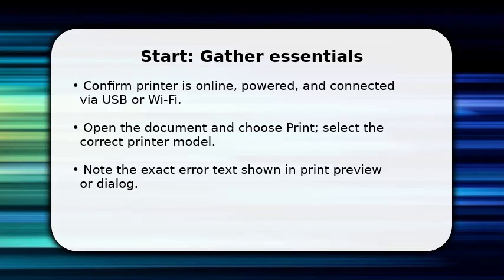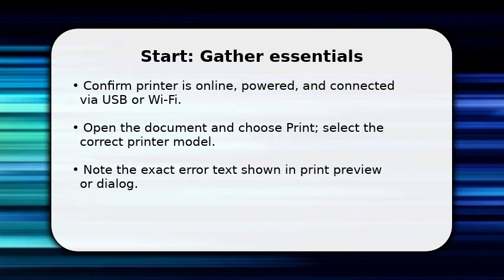How to Fix Print Preview Error (updated)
How to Fix Print Preview Error (updated) | 🔒 Surfshark VPN Deal — Stay private and secure. $1.99/mo + 3 Months Free ▸

Discover solutions to common print preview errors on your device. This video guide walks you through troubleshooting steps, fixes software glitches and ensures a smooth printing experience from start to finish.

print preview error, fix printer issues, troubleshoot printing problems, resolve document display issue, improve print quality, printer settings guide, device troubleshooting for prints, correcting screen errors before printing, enhancing digital to physical output conversion, step-by-step fix